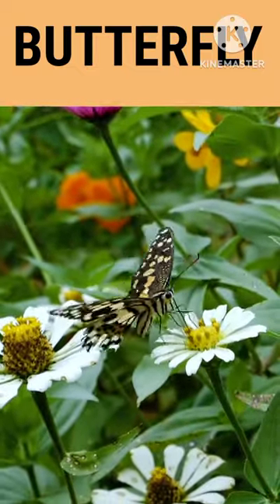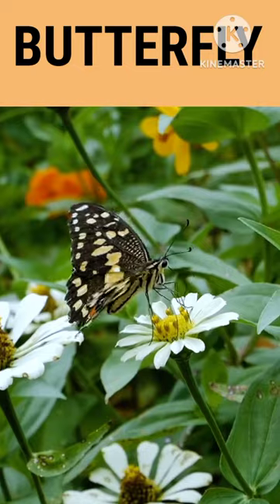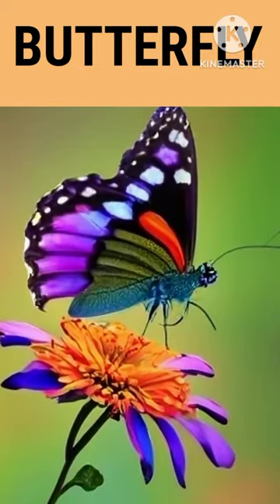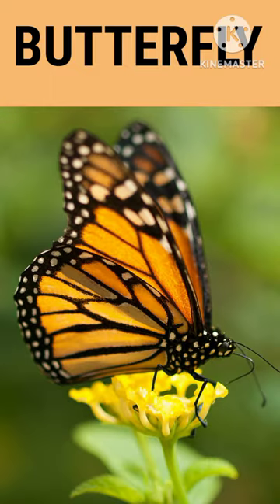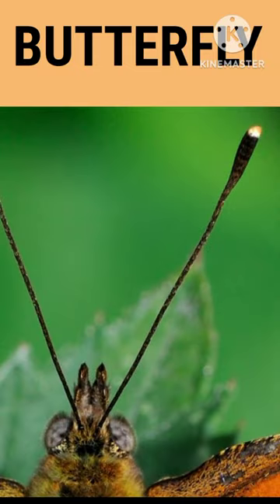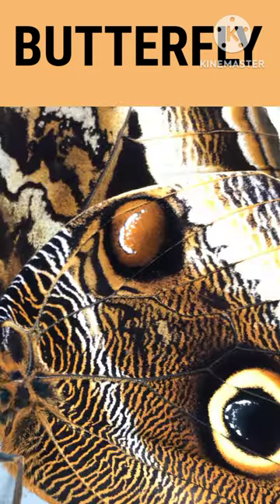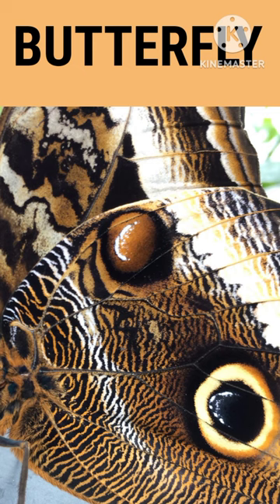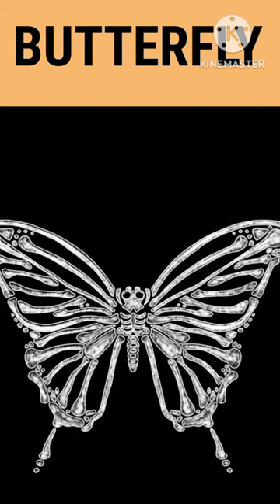Interesting facts about butterflies